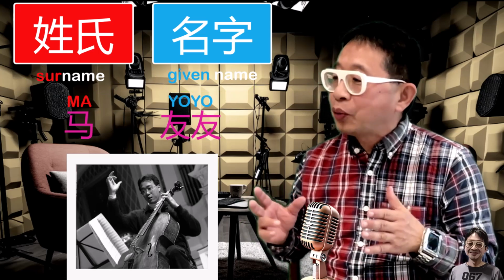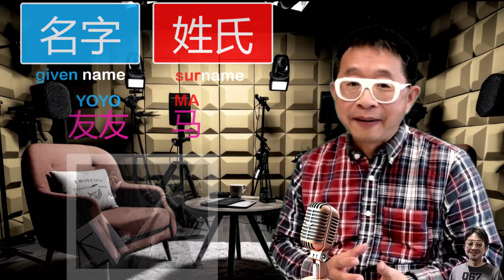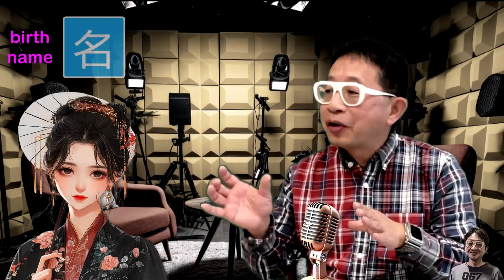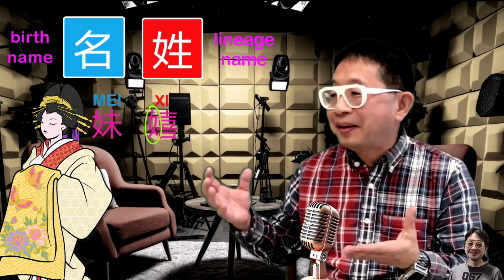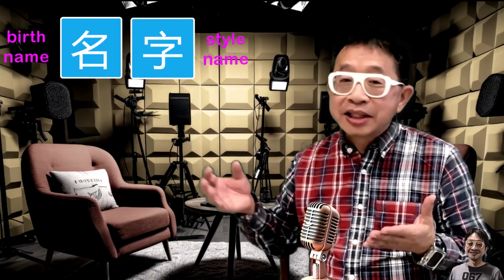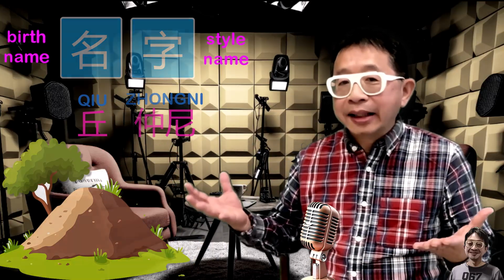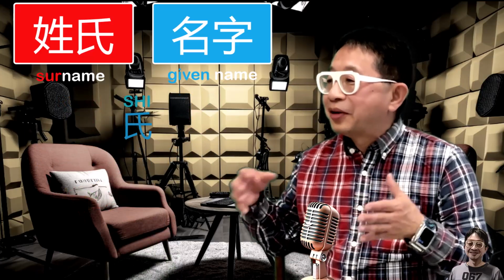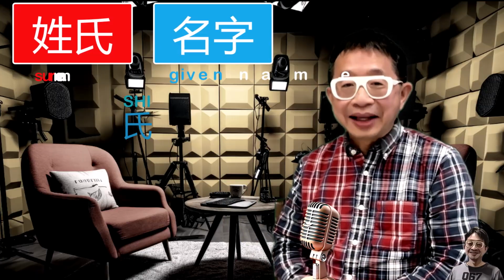SAY MY NAME: Naming Conventions in Ancient China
Naming conventions in pre-Classical China were vastly different from those of modern times. Instead of simply using “first names” (名字) and “last names” (姓氏), people employed a complex system of “lineage names” (姓), “clan names” (氏), “birth names” (名), and “style names” (字) for different contexts — with distinct customs and word orders for men and women. Learn why Confucius bore a different family name from his father, and why “Sun” is not actually the surname of “Sun Tzu”.

00:00 Modern Chinese naming practices
00:56 Modern vs pre-Classical naming practices
01:59 The four elements of a pre-classical name
02:56 Blood lineage vs social status
04:00 The “lineage name” 姓
05:22 The “clan name” 氏
06:20 Male-female differences
08:30 Analogy with European royal houses
09:30 When lineage and clan names merged
10:11 The “birth name” 名
11:56 The “style name” 字
14:49 How to address women
16:03 Vestiges in Sinosphere nations